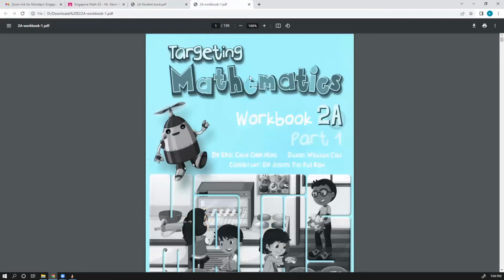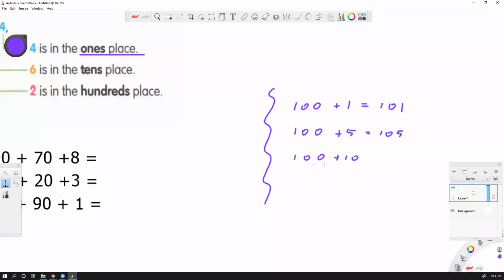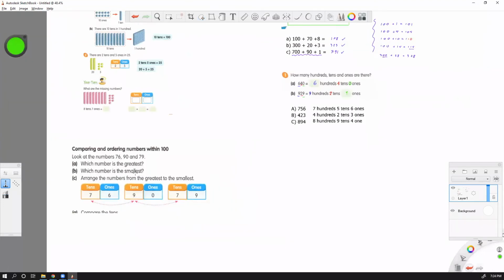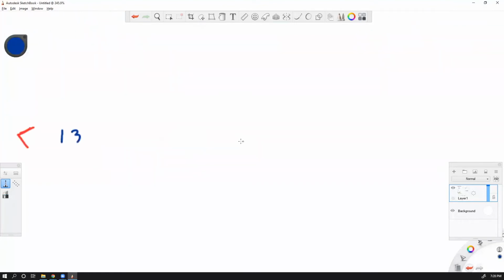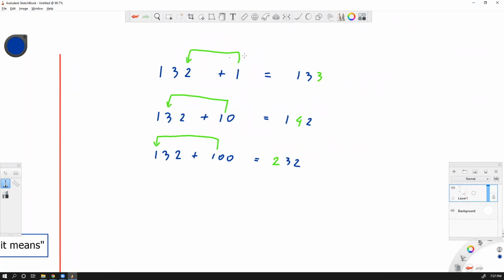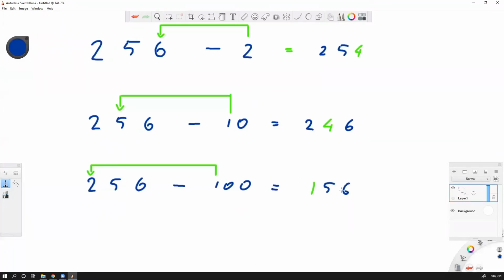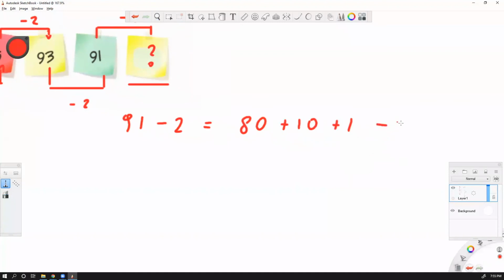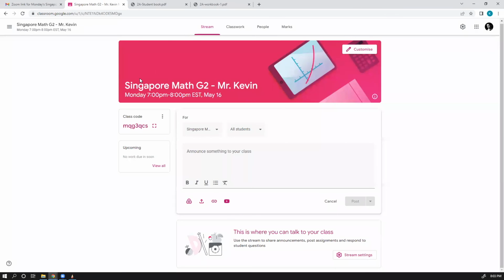Singapore Math G2- Mr. Kevin